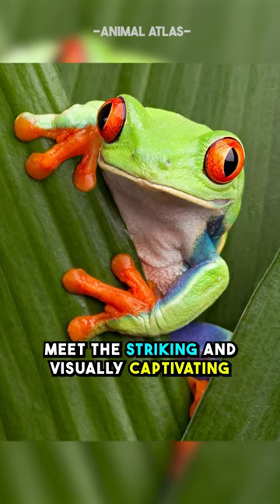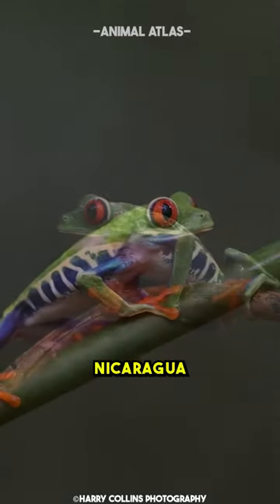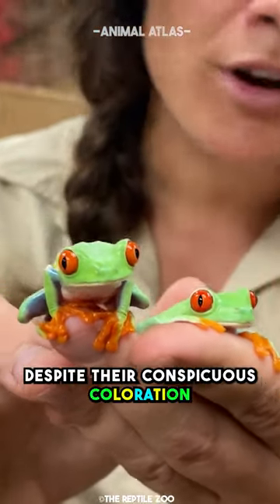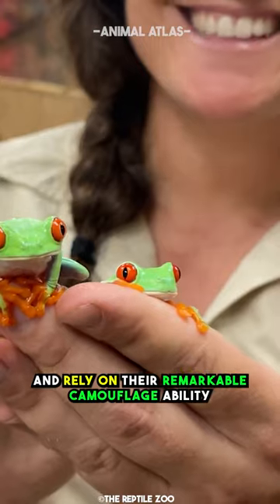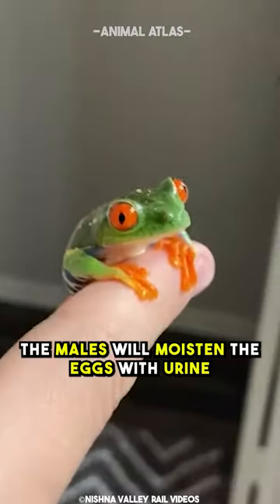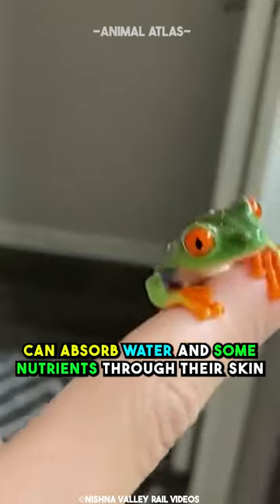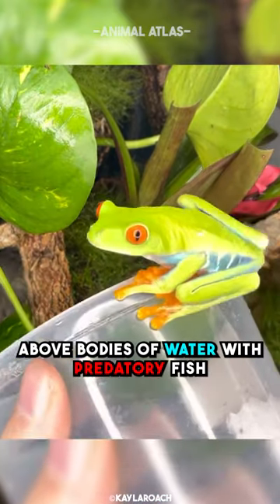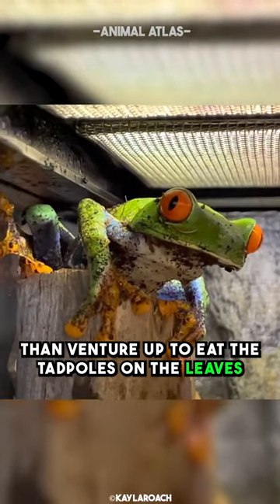The Colorful Amphibian - Red Eyed Tree Frog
Meet the striking and visually captivating Red-Eyed Tree Frog. It is an amphibian found in the rainforests of Central America, primarily in countries such as Costa Rica, Nicaragua, Panama, and parts of Honduras. It is well-known for its vibrant colors and large, bright red eyes.